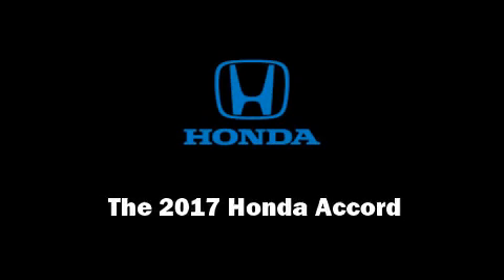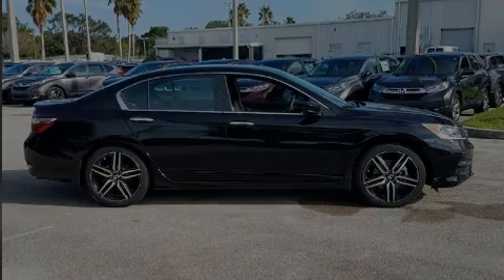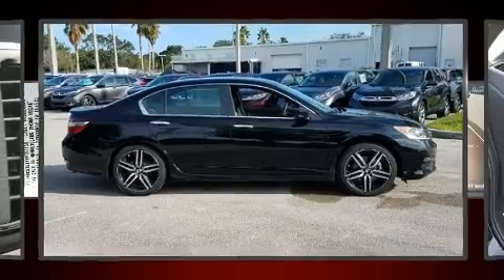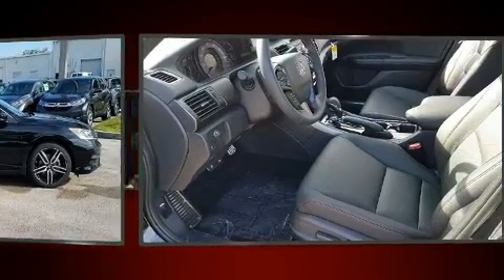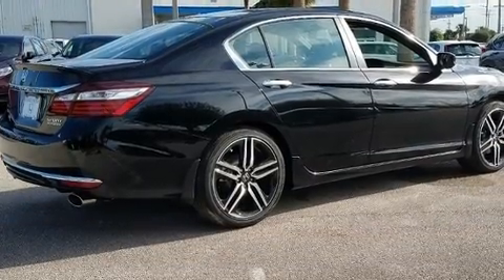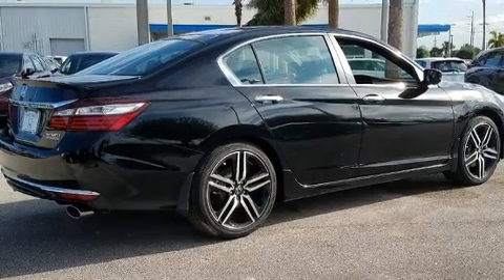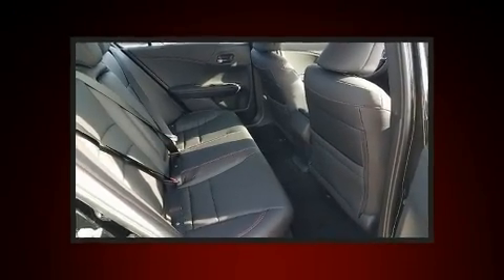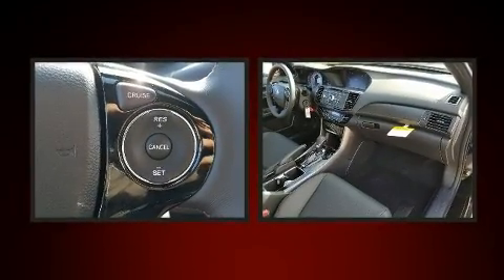2017 Honda Accord Sport SE in Fort Pierce, FL 34982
4450 South U.S. 1

Climb inside the 2017 Honda Accord. This 4 door, 5 passenger sedan is ready to drive off the showroom floor! Under the hood you'll find a 4 cylinder engine with more than 170 horsepower, and for added security, dynamic Stability Control supplements the drivetrain. Honda prioritized practicality, efficiency, and style by including: a tachometer, speed sensitive wipers, a trip computer, heated seats, power door mirrors, cruise control, and remote keyless entry. Features such as automatic climate control and leather upholstery prove that economical transportation does not need to be sparsely equipped. Honda also prioritized safety and security with features such as: head curtain airbags, front side impact airbags, traction control, brake assist, ignition disabling, and 4 wheel disc brakes with ABS. This car was designed with safety in mind, allowing you to drive with even greater assurance. Our experienced sales staff is eager to share its knowledge and enthusiasm with you. They'll work with you to find the right vehicle at a price you can afford. Stop by our dealership or give us a call for more information.